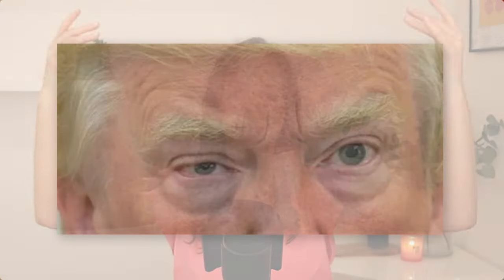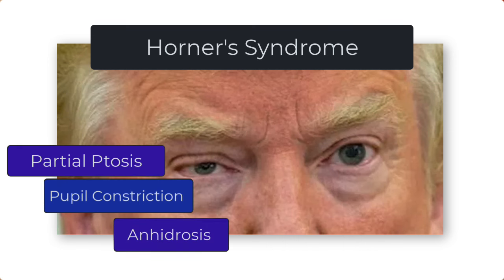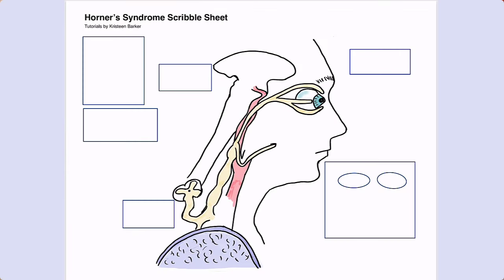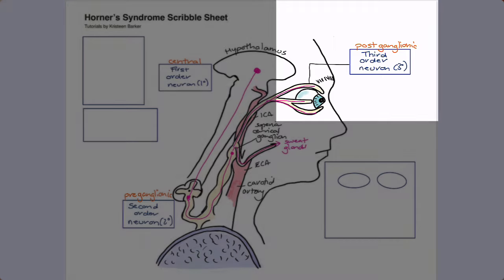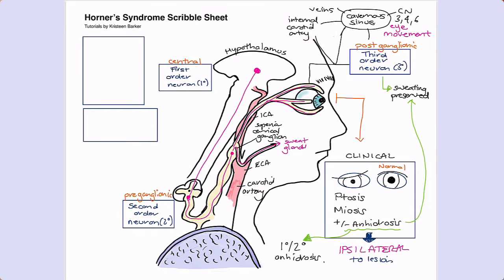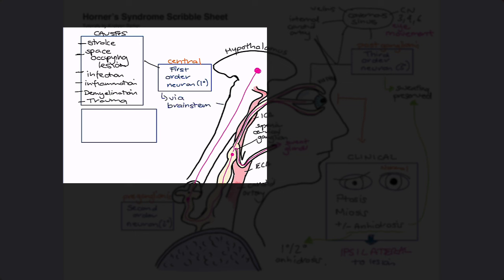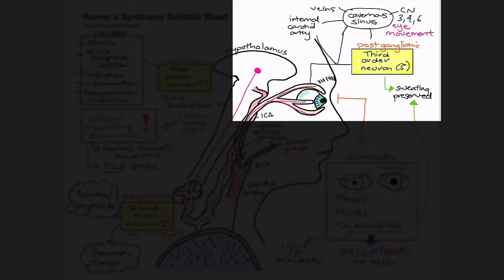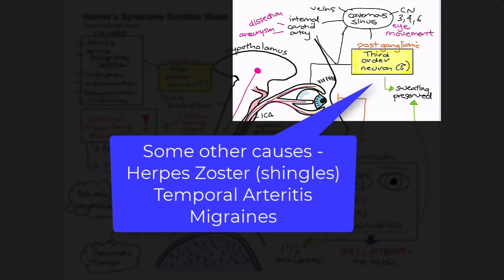Horners Syndrome Explained Whiteboard Tutorial with Donald Trump